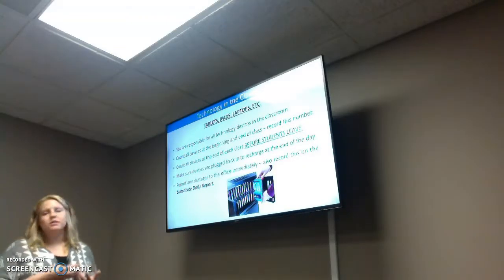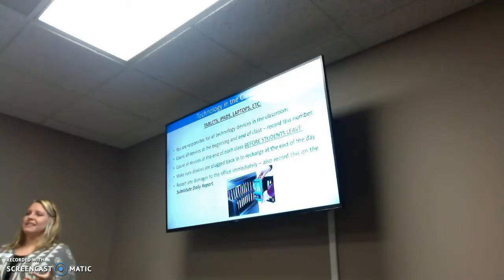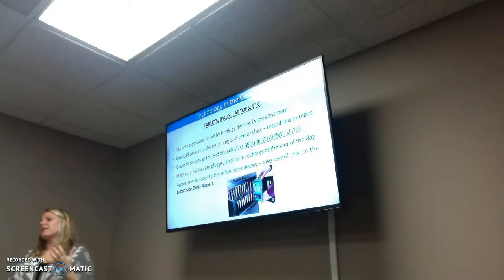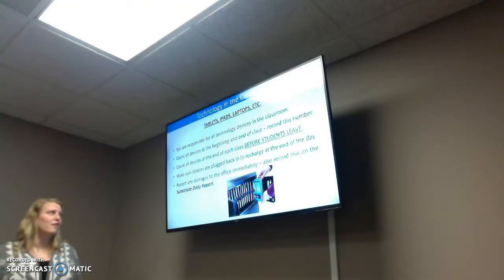Blended vs Flipped